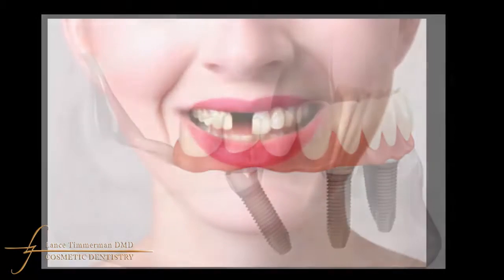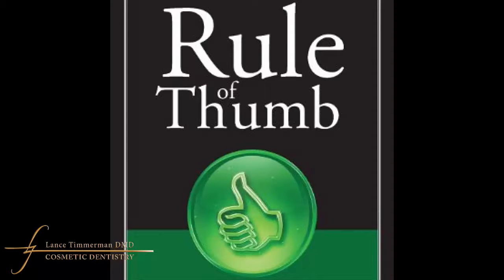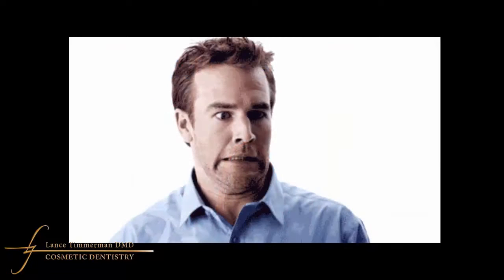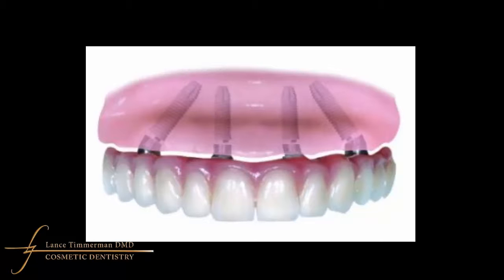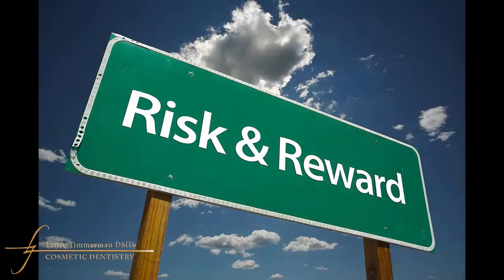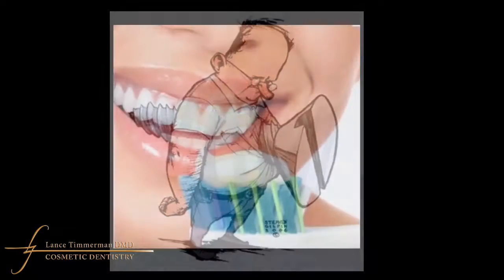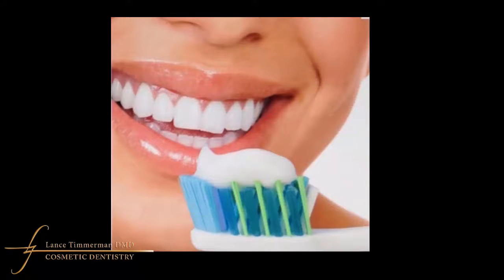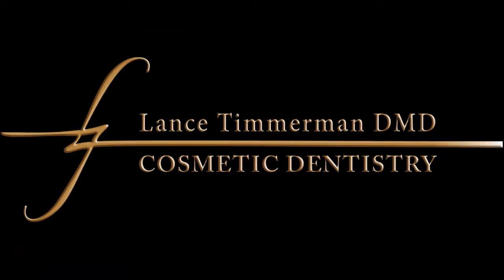What are "All on Four" dental implants?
What are all on four dental implants and who is a candidate?  When replacing missing teeth or improving dentures, implants are a fantastic option.  No more dentures?  Sounds great! Seattle implant dentist Lance Timmerman explains.

Transcript:

This time what I'd like to do is talk a little bit about something that's called all on four, or all on four dental implants.

When restoring missing teeth, we have the option to place an implant for the single missing tooth, or a couple implants to support a bridge to replace two or three missing teeth, or several implants to support several teeth, or a bridge that covers the entire arch of teeth. The entire upper teeth, or the entire lower teeth.

It stands to reason that the more implants that you place, the more stable the restoration will be. 10 implants, eight to 10 implants as a general rule on the upper teeth. Six to eight implants as a general rule on the lower teeth. And ideally, we only have, we have an implant placed for every other tooth that's missing in an arch. We never really want to have, as a general rule, a bridge that spans more than one, maybe two missing teeth.

And so if you count up 14 teeth per arch, you know that's gonna be several implants. However, many times we don't have adequate bone, neither thickness or width or height to place implants where we want them to be. The teeth have been missing long enough, or there's been traumatic injury, or for whatever reason we don't quite have bone where we would like it.

And so we would have to do something called a bone graft. It's not that big of a deal. It might sound horrible, and some of the old-fashioned ways of doing it, I think were kind of on the terrible side. What I mean by that is sometimes we had to take bone from a different part of the body and relocate it to the jaw and wait for the body to heal, and then place implants. So that surgery alone is traumatic.

So we've come up with different ways to avoid having to do that. However, it's not always within a budget or time frame, or for whatever reason grafts just aren't going to be done. So all on four is a graftless approach.

On the upper arch, one of the big challenges is the location of our sinuses. And if the sinuses are really, really large, we might not be able to put implants as far back as we want them to go. Sometimes there's still some bone above the sinus, and if we angle an implant to just run alongside of where the sinus is, we don't have to do anything to the sinuses, yet we still can have an implant far enough back to distribute the load forces.

On the lower arch, the big issue is the lower nerve that goes in the jaw on each side. And the nerve exits the bone kind of midway through the jaw towards the front, and we can place many implants safely in between the nerve endings from each side. Pretty much from canine to canine, or lower eye tooth to lower eye tooth, somewhere between there is kind of the safe zone. But we can, 'cause sometimes there's bone above that nerve, so if we start the implant at an angle, we can angle it in such a way to avoid that nerve, yet still have four implants there.

Now it's not without risk. You'll hear things like, all on four, none on three. So there is a slight risk if an implant fails, then the entire process is for naught. So, not every case is ideal for an all on four type of restoration. Now the all on four traditionally is something that is screwed in, meaning the arch that is restored is screwed into the implants, and they never come out. What it also means is, at frequent intervals, or frequency, is kind of up to discussion, but in certain intervals we want to unscrew that restoration and clean everything around it and underneath it, because you, the patient, can't take it out at home and clean. So hygiene becomes an issue.

Being screwed in place is a bit of a challenge. It's not something we unscrew every six months. Come to get your teeth cleaned every six months and unscrew the implant. The screws that attach the arch to the implants, they're going to go through what's called metal fatigue. Meaning if you keep twisting, it's kind of like a paper clip, if you've ever twisted a paper clip a few times, eventually it doesn't bend anymore, it just breaks. So if you keep doing that to the screws that hold the arch to the implants, they're just gonna break. So to be safe, every time you unscrew those screws, you should throw those away and then use brand new screws.

But that can be very expensive. They can be upwards about $100 per screw. So if you've got four implants, that means that's $400 just in screws to replace every time. So you probably aren't going to spend that twice a year, upwards of a thousand dollars every time

Find us at:

Lance Timmerman DMD
7100 Fort Dent Way Ste 270
Tukwila, WA 98188
Just off of exit number 1 from Interstate 405 and next door to Starfire sports complex